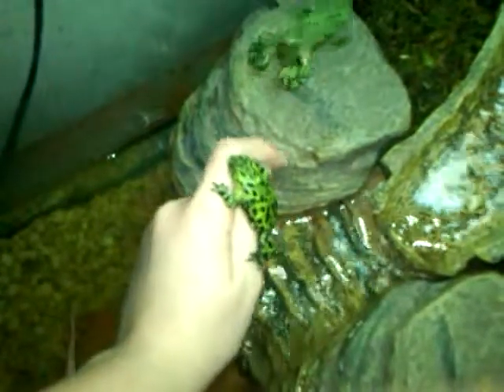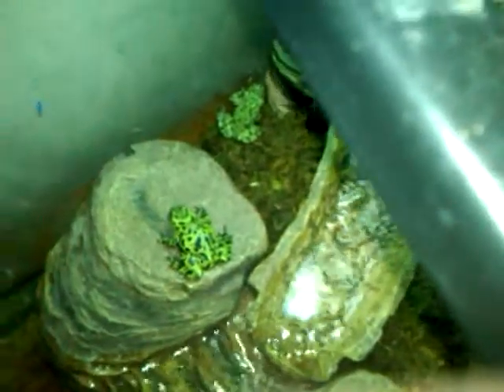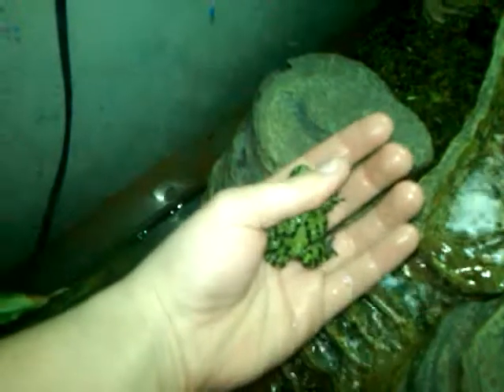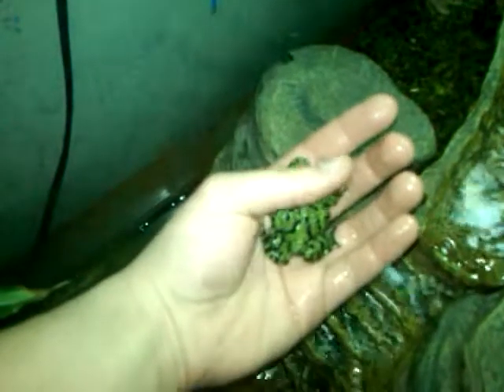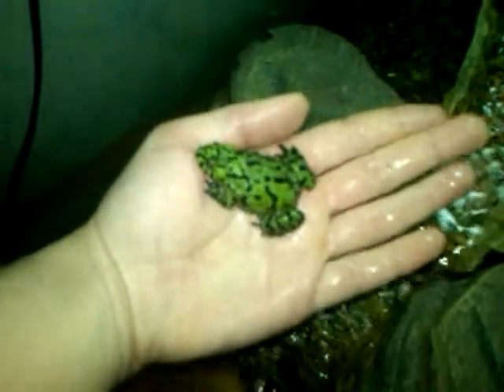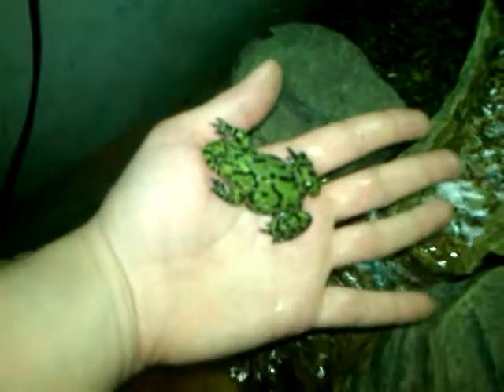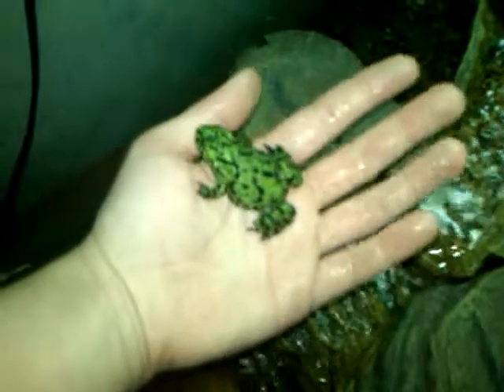My Story - Hugo, Hermes, Classy and Big Mama the Fire Bellied Toads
Do ignore the finger poking throughout the video.